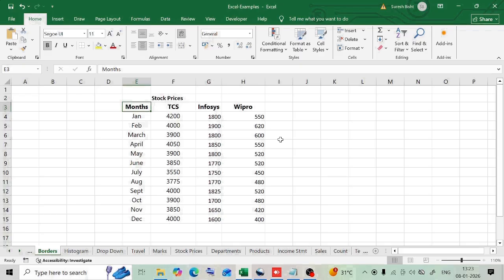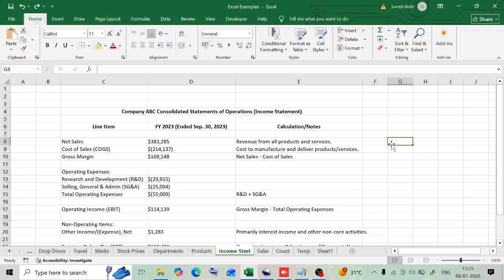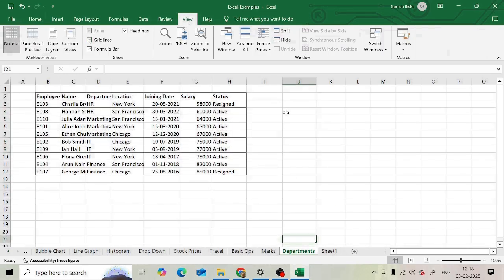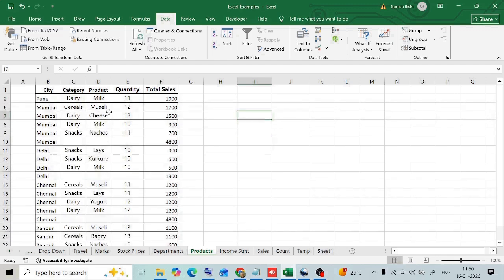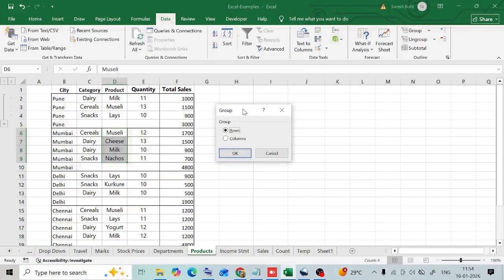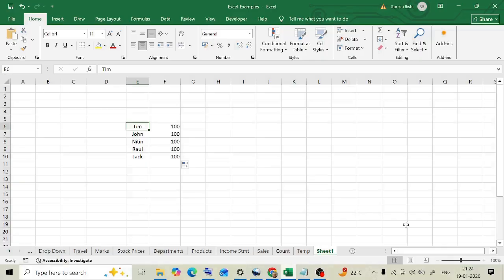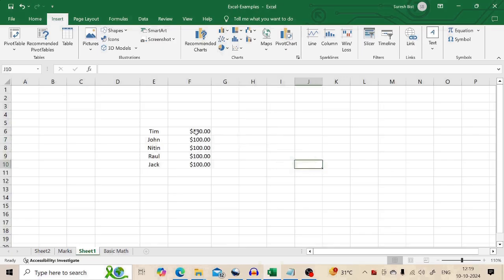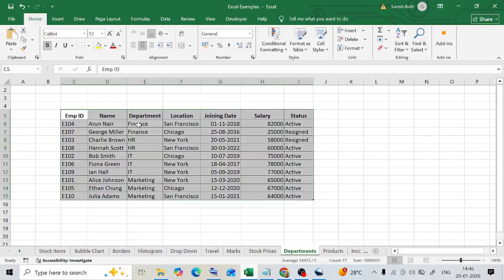Data Formatting & Hygiene – Part 2 (Layout, Visibility & Structure)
This is part 2 of Data Formatting & Hygiene where we have covered several features to improve Layout, Visibility & Structure.

⏱️ VIDEO CHAPTERS:
0:00 - Introduction
0:19 - Adding Borders (and proper usage)
3:32 - Turning Gridlines ON and OFF
4:29 - Hide Formula Bar to create more working space
5:32 - How to Group Rows
9:17 - Currency symbol formatting
12:18 - Alignment (left/center/right, vertical alignment)

Checkout the "Working with Text Data in Excel" video that covers TRIM and other useful functions for text.